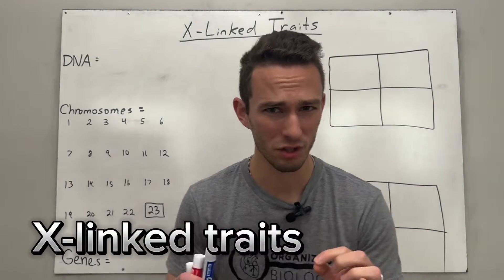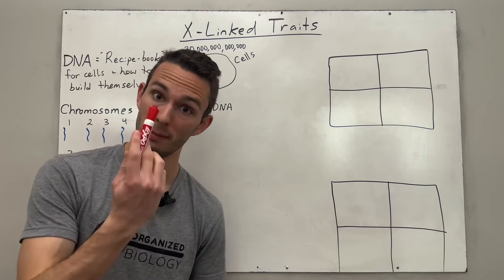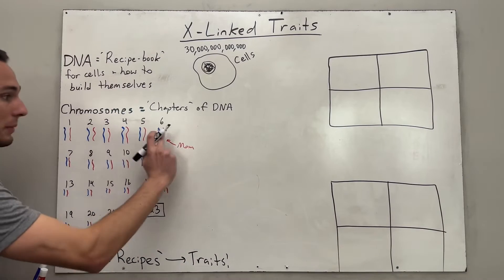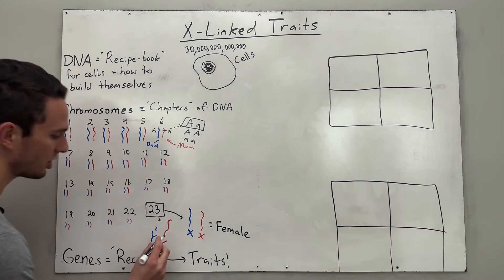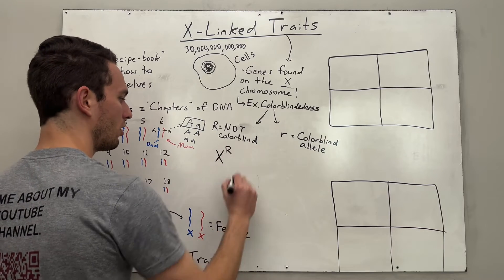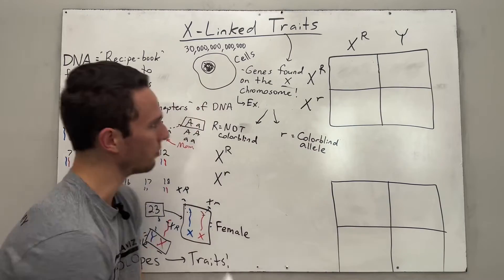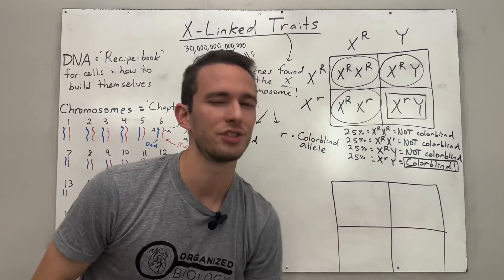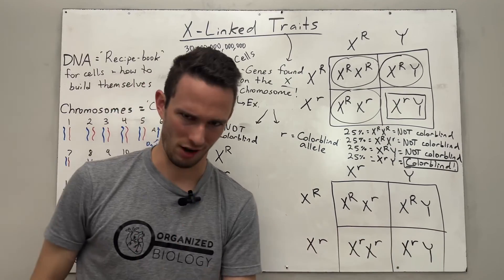How do sex-linked traits work?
Some traits (alleles) are inherited via the X chromosome and Y chromosomes. That means they are ‘sex-linked’ traits. This video shows the background of how these are inherited, as well as discussing some Punnett squares that show why getting certain X-linked traits are more common in males than females.